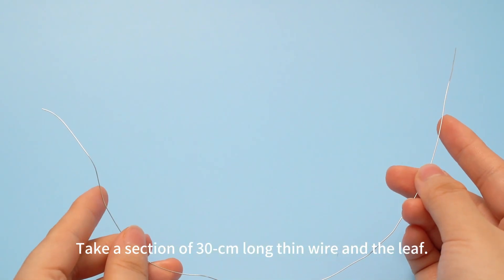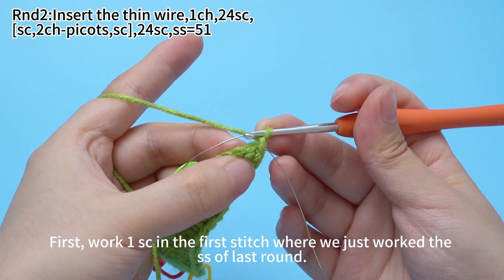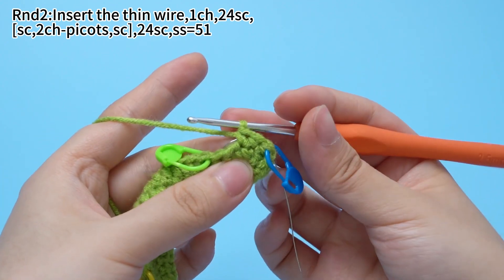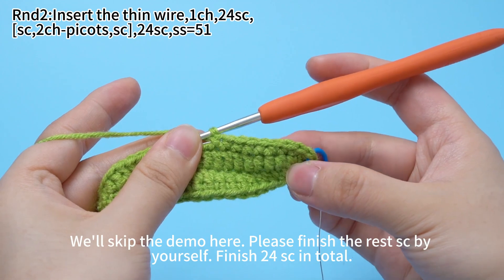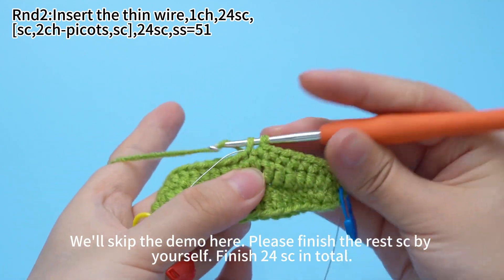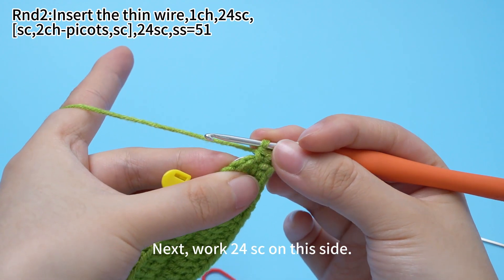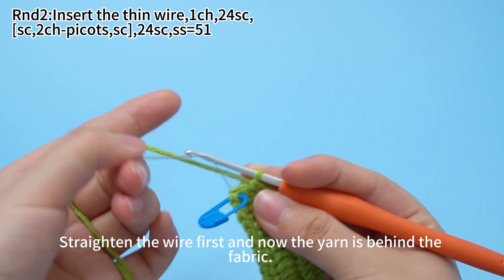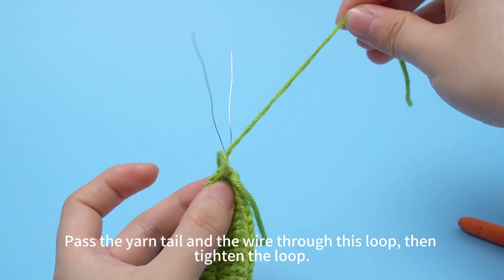7 Crochet Lemons -Leaves Rnd 2